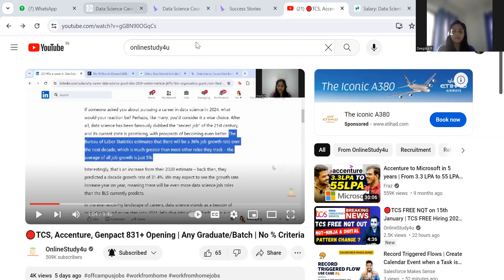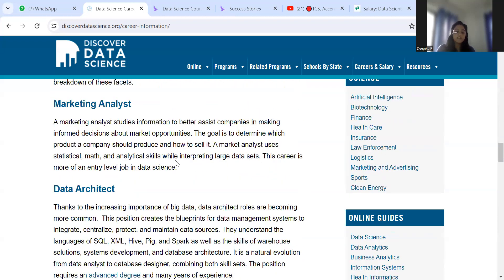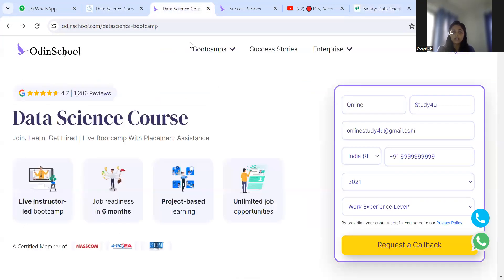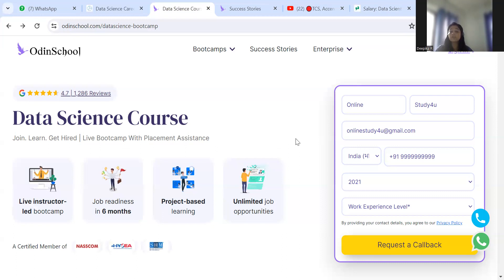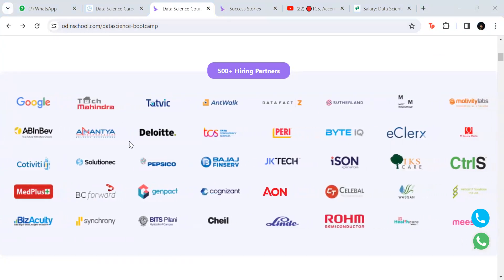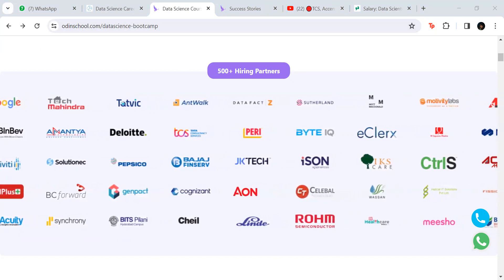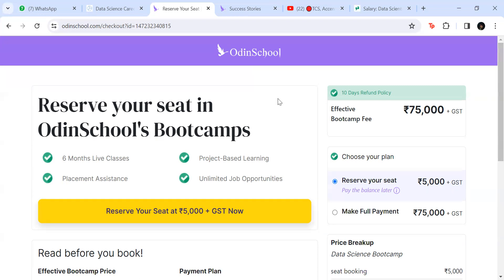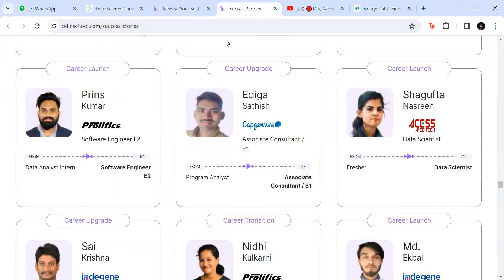🔴Best Way to Get a Job in 2024 |Accenture , Deloitte | DataScience RoadMap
TCS hiring
tcs hiring
software hiring
jobs freshers
fresher hiring
freshers hiring
Hiring freshers
STEP internship
product company
summer internship
off campus
freshers hiring
Hiring freshers
STEP internship
product company

accenture layoff, accenture firing, accenture hiring 2020, accenture hiring 2021, work from home today, today hiring,
accenture fired 19000 employee, what is bench employee, accenture firing, accenture hiring, accenture off-campus jobs,
accenture terminating , accenture fires 19000 employee, accenture new hiring, accenture onboarding, workfromhome, parttimejob, work from home jobs, part time jobs